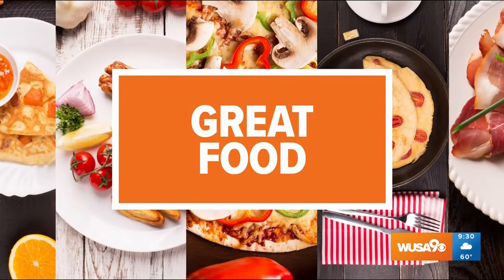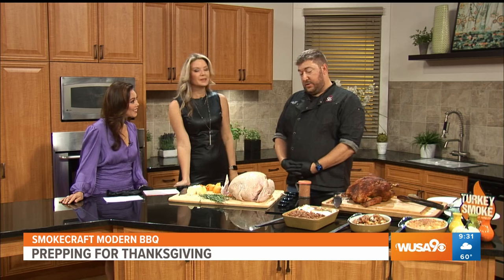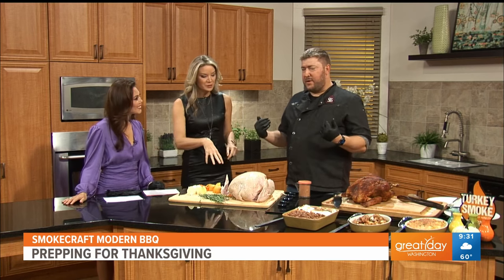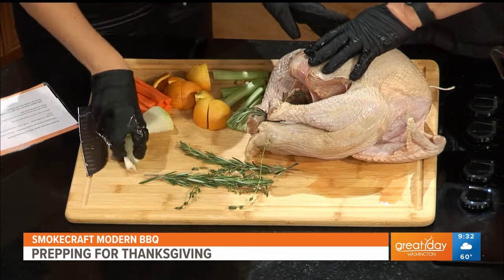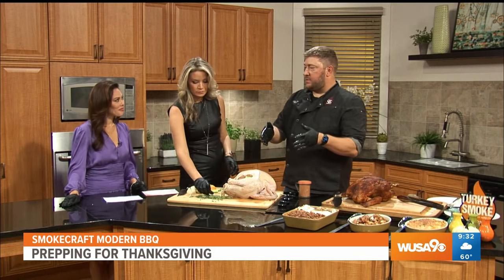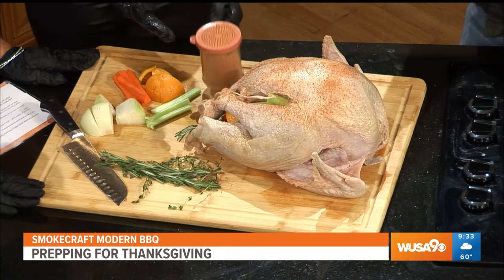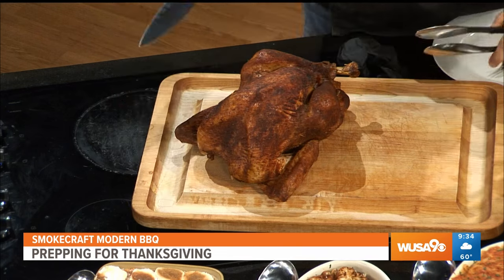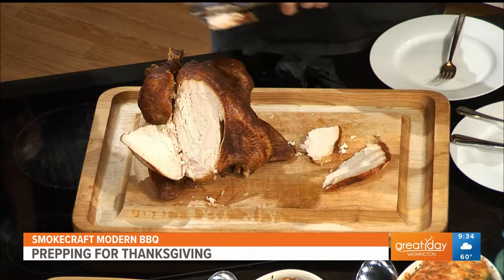Prepping for Thanksgiving with Smokecraft Modern BBQ!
Award-winning Pitmaster Andrew Darneille, owner of Clarendon’s Smokecraft Modern Barbecue, talks all things Thanksgiving, and shows us how to prep your turkey.